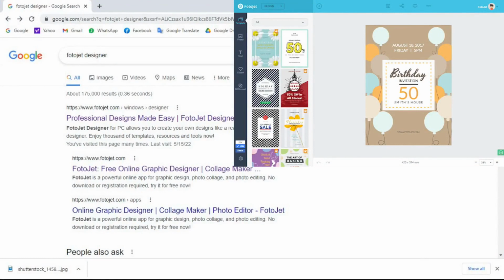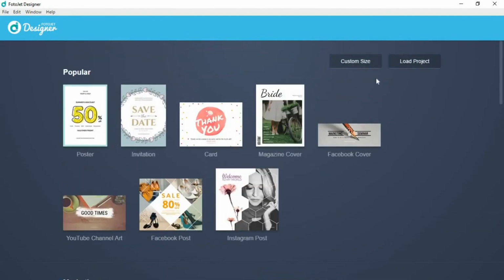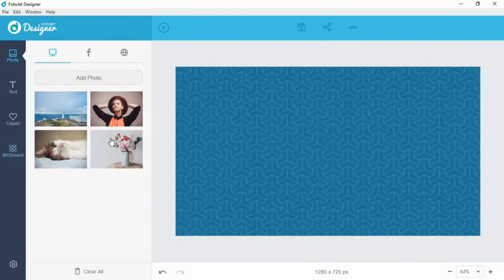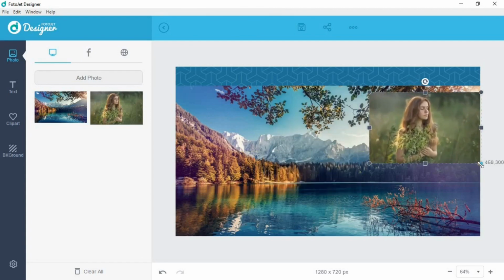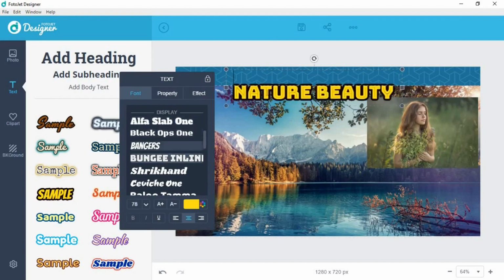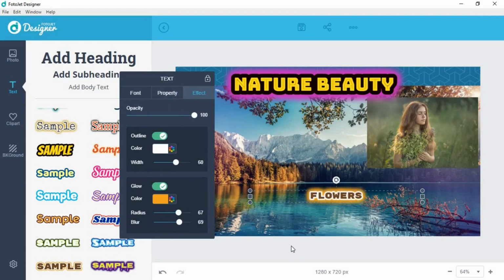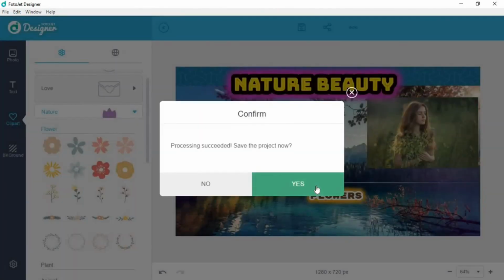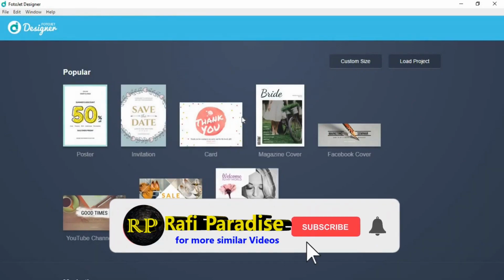How to make professional Thumbnails | Fotojet Designer Tutorial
Please support My new Tech Channel-
Anyone Can Create Professional Designs on Windows using the free graphic designer called fotoget designer.
We can create personalized designs, no matter who you are. Even with no professional skill, you can get fantastic designs, such as cards, invitations, posters, flyers, banners, social media graphics for Facebook, YouTube, Twitter, Google+, Pinterest, Instagram and Tumblr in a matter of seconds with FotoJet Designer's 900+ templates, thousands of resources, and powerful editing tools.